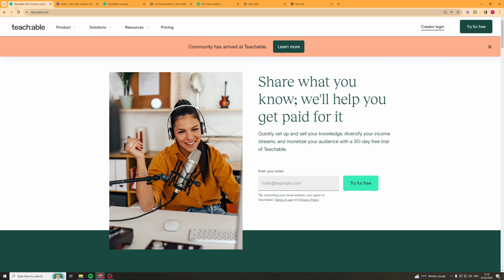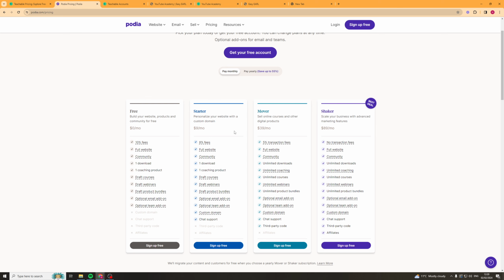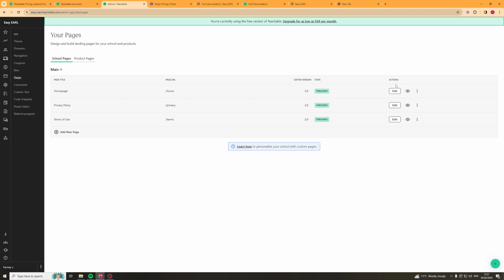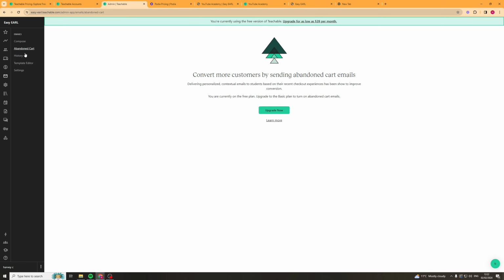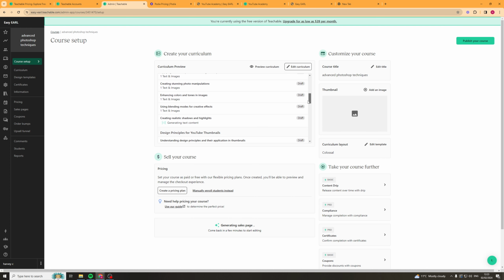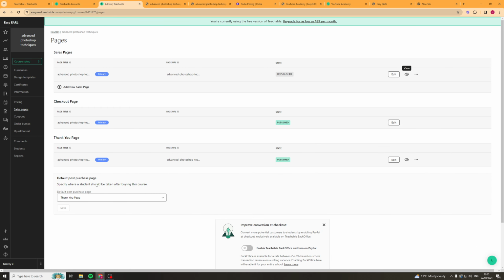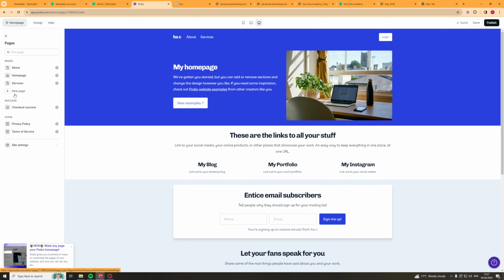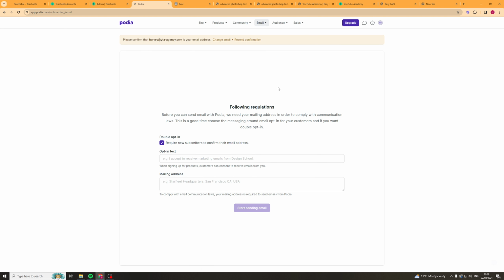Teachable Vs Podia (Which Is Better In ?)